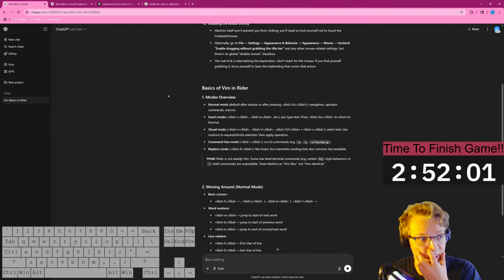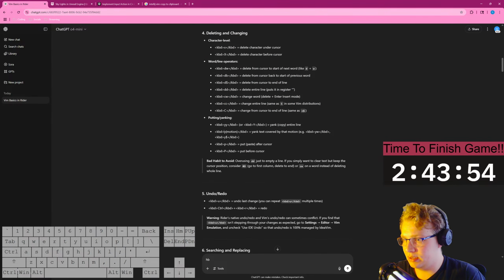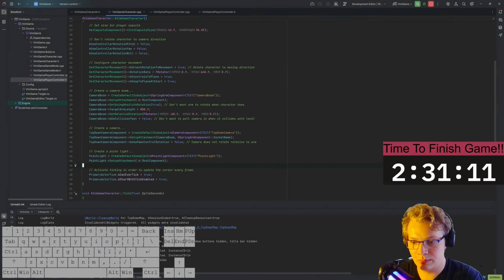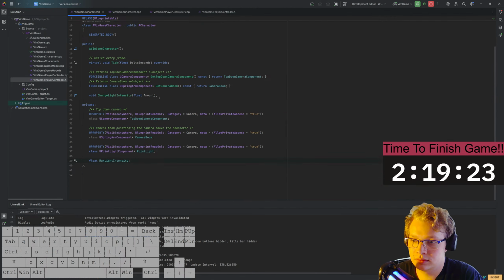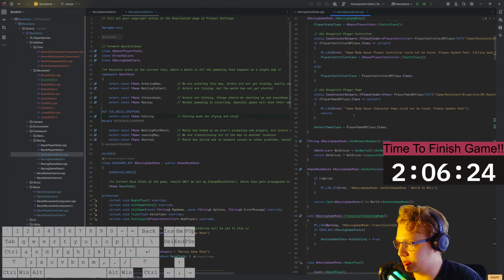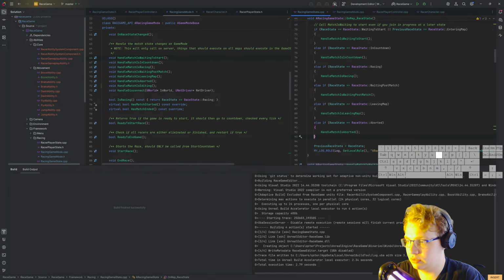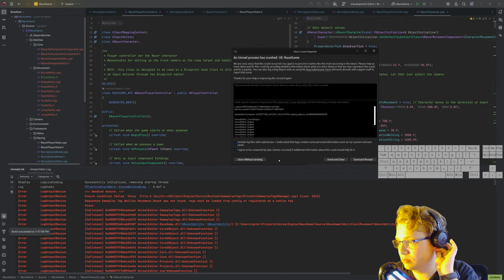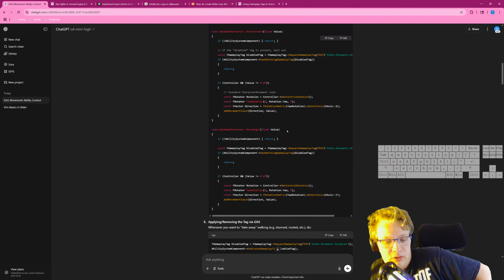Learning VIM while making my First Game!! I have VIM beginner syndrome.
Tried learning VIM this morning without Docs, it went poorly! Lets try again